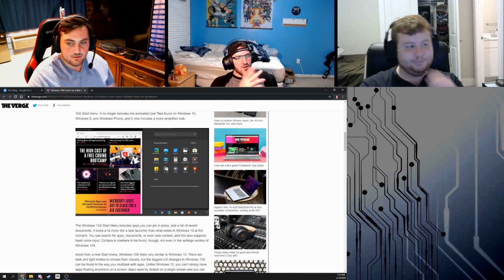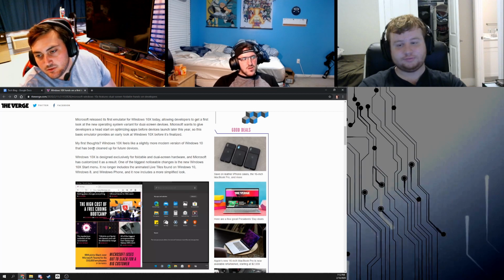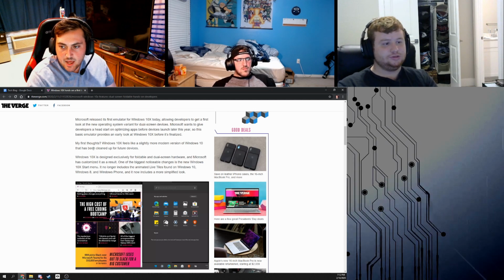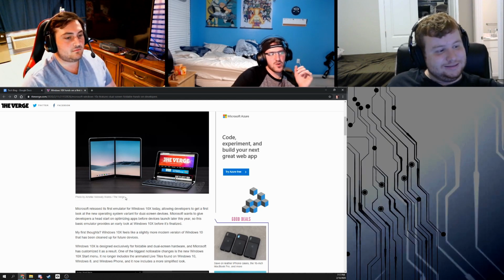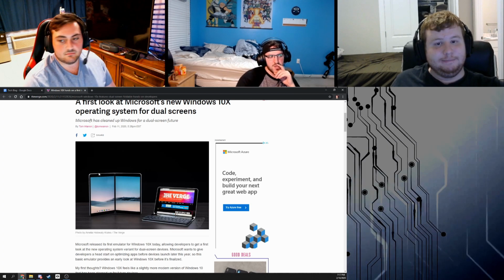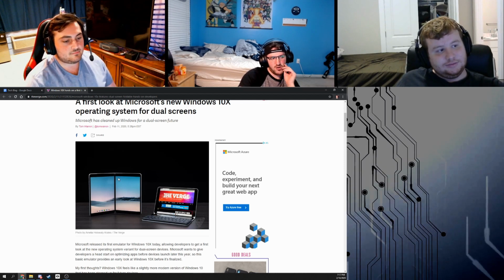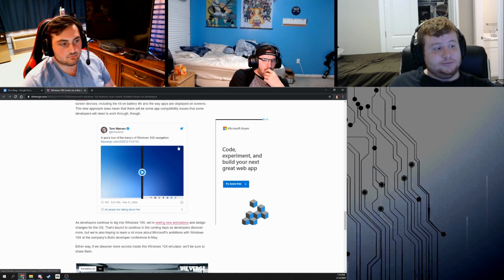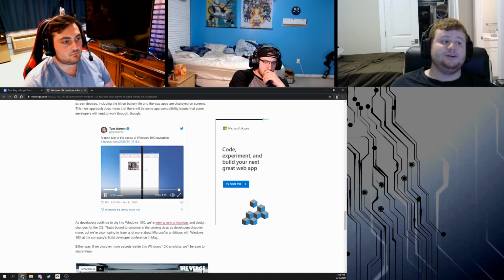Show Cuts - Windows 10 X First Look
Topic and Sources.
Windows 10 X First Look